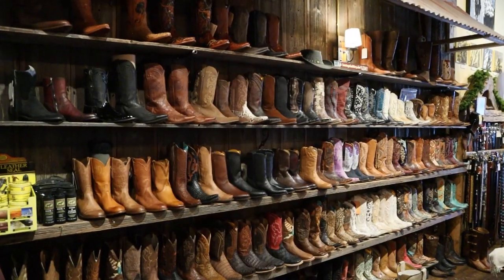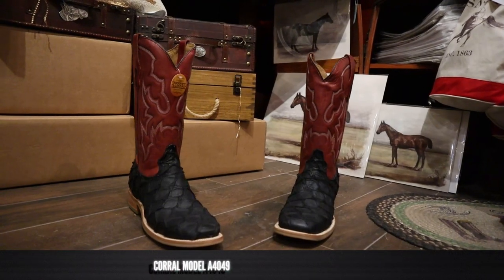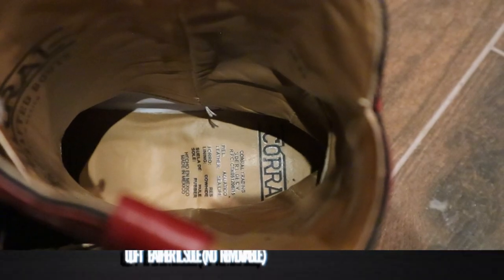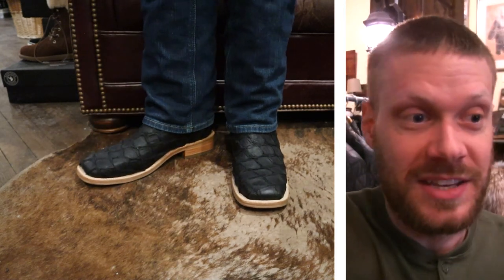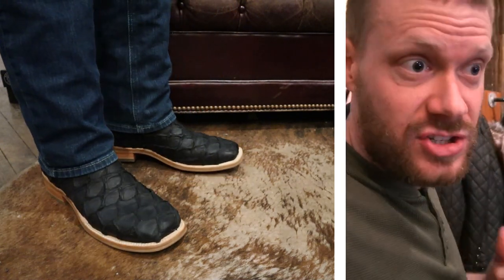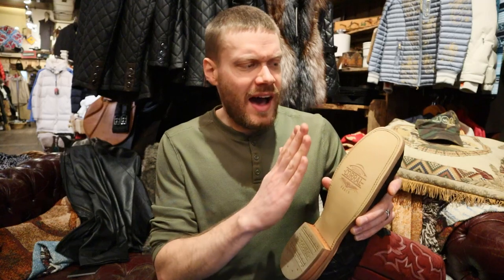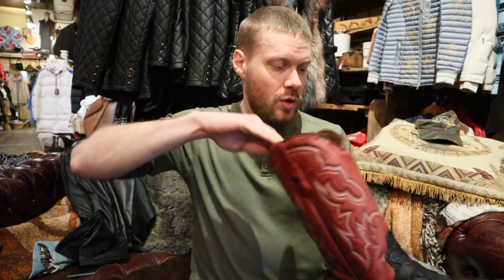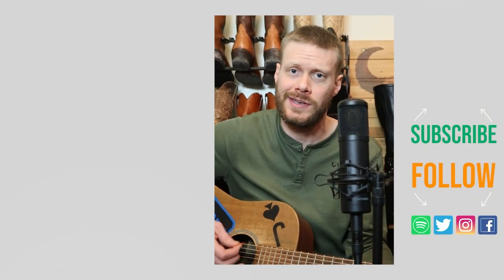Corral Pirarucu Fish Skin Boots are SERIOUS! | Quick Impression at Saratogy Saddlery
00:00 - Intro
01:16 - Rundown
03:06 - Trying on boots
06:16 - Final thoughts
08:48 - Outro